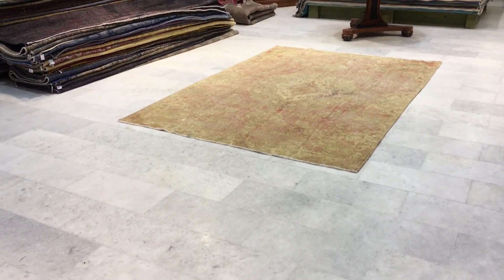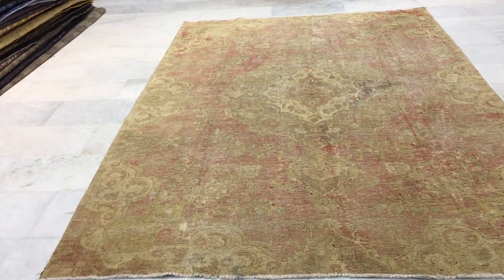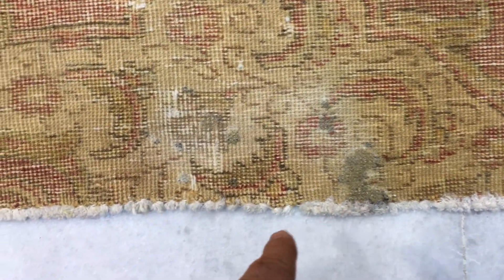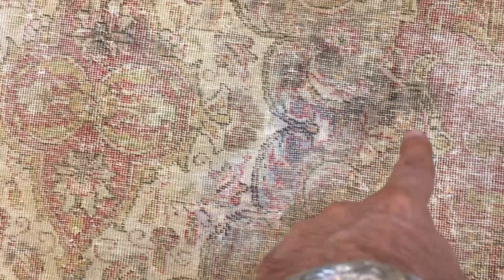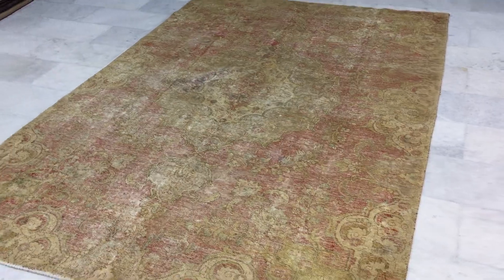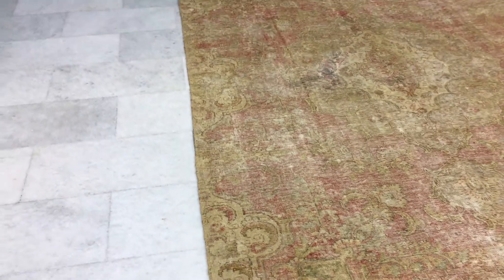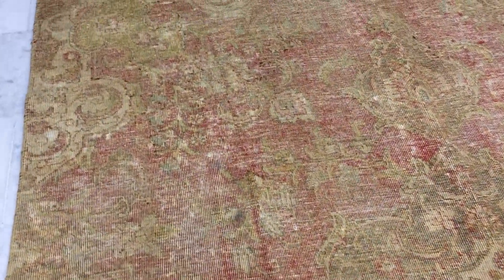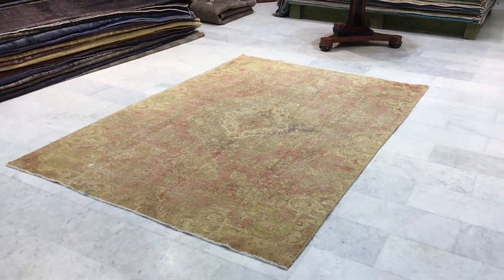vintage teppiche günstig 15099